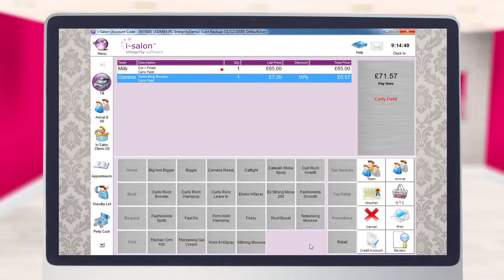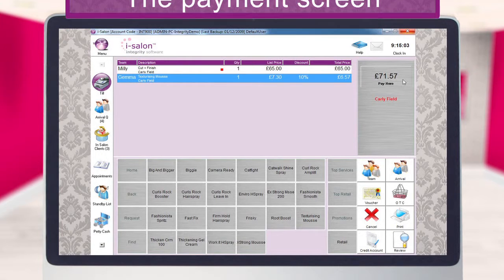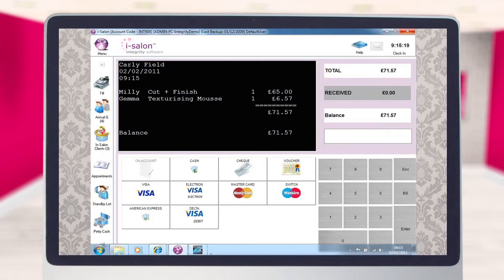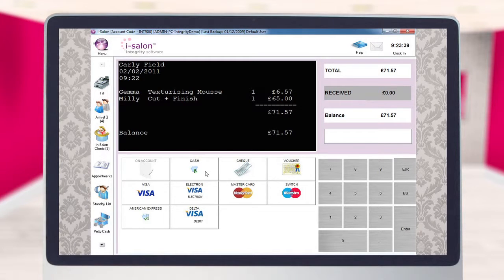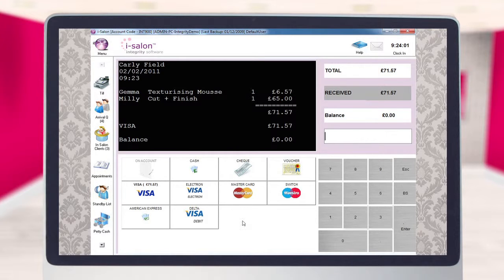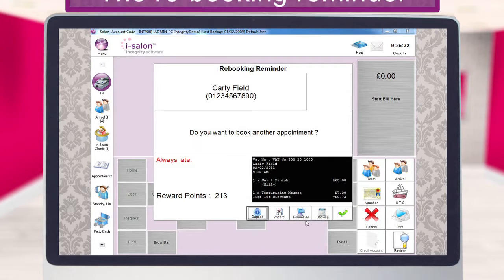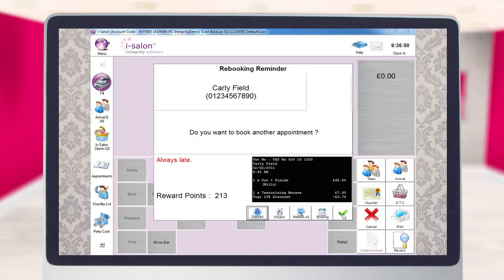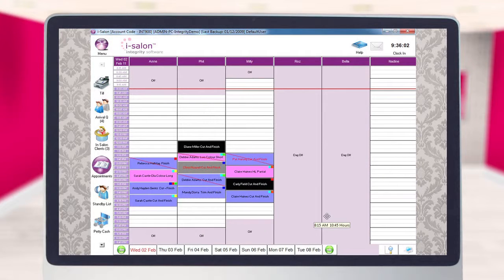Taking payments in i-salon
How to take payments in your i-salon software and re-book clients for their next appointment.